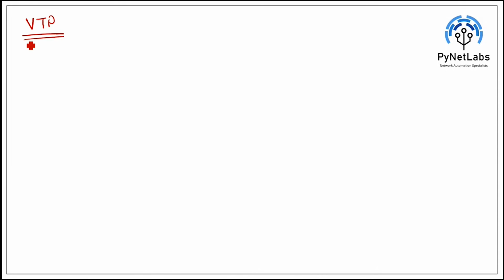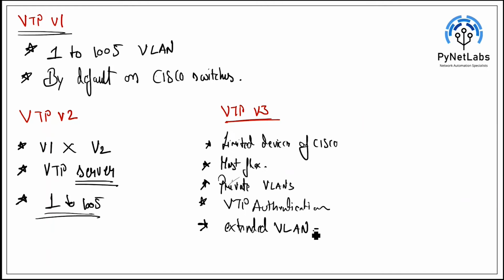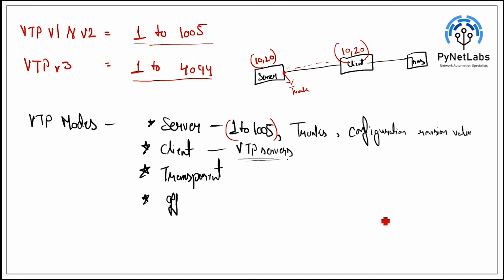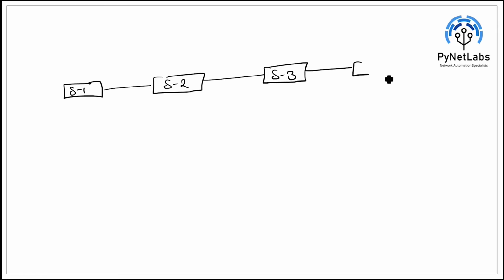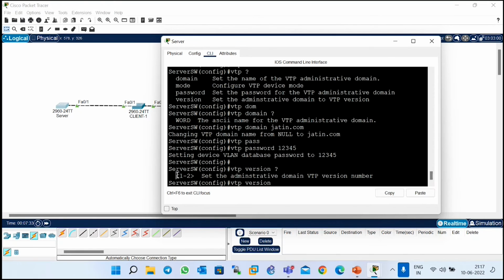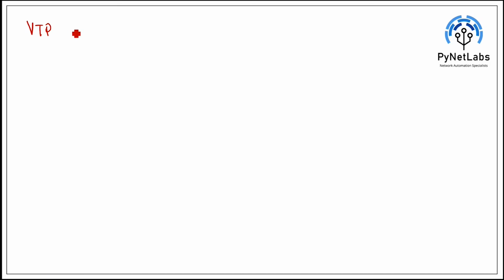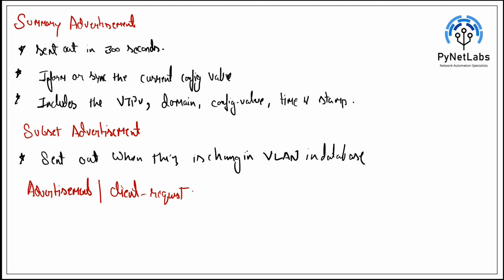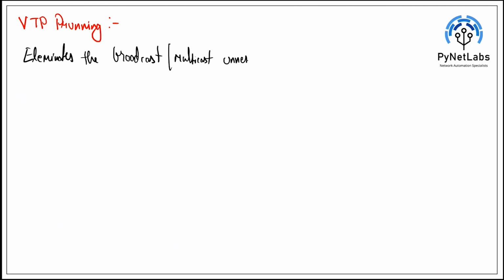What is VTP? | VLAN Trunking Protocol Explained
What is VTP?

VTP stands for VLAN Trunking Protocol and in this video, we will discuss VTP along with its versions, modes, VTP advertisements and VTP pruning.

We hope, watching this video, you understand VTP and the following mentioned topics crystal clear.

Check out the video highlights here,

👉🏻 👉🏻 00:15 - Full form of VTP
👉🏻 👉🏻 02:40 - Types of VTP Versions
👉🏻 👉🏻 03:00 - Difference between VTP Version 1, 2, and 3
👉🏻 👉🏻 07:00 - No of servers on which VTP versions can be configured
👉🏻 👉🏻 08:14 - VTP Modes
👉🏻 👉🏻 19:45 - VTP Configuration on Cisco Packet Tracer
👉🏻 👉🏻 28:18 - VTP Advertisements
👉🏻 👉🏻 29:55 - Types of VTP Advertisements
👉🏻 👉🏻 36:37 - VTP Configurations
👉🏻 👉🏻 38:00 - VTP Commands
👉🏻 👉🏻 39:18 - VTP Pruning

You might have certain queries or doubts while watching the video or once you configure the protocol on your own, we are here to solve them for you.

Just reach out to the comment section below for any help required.

Or, you can join our technical doubt group over Telegram and share your thoughts and queries with keen learners having the same mind as you.

Also, we have a group for the latest job openings, join

 🆘 Helpline Connect:-